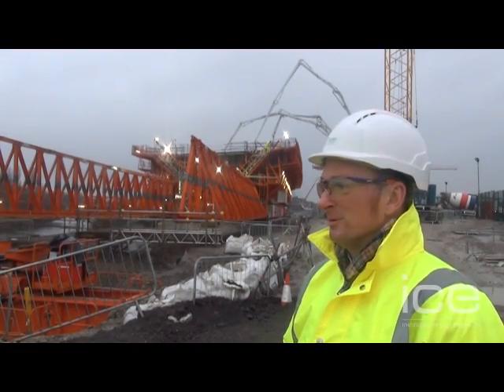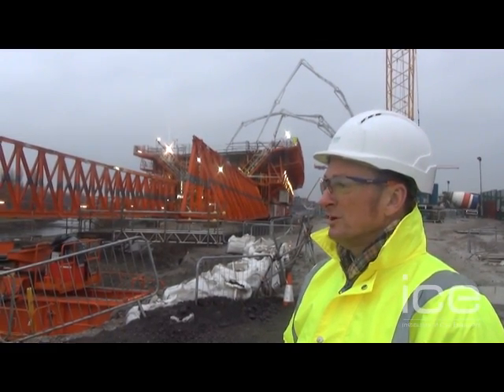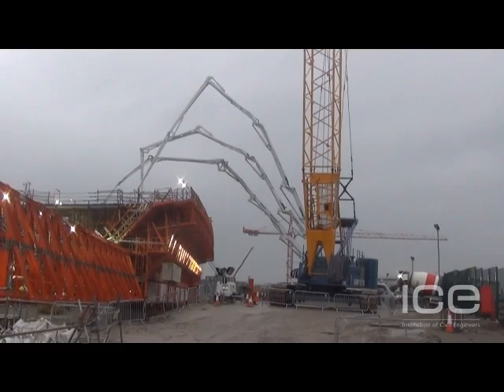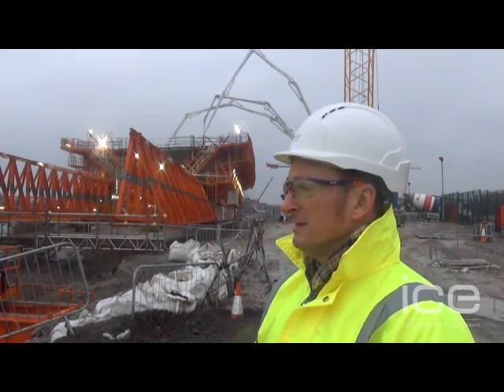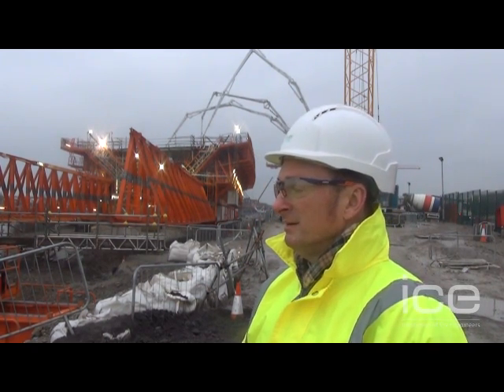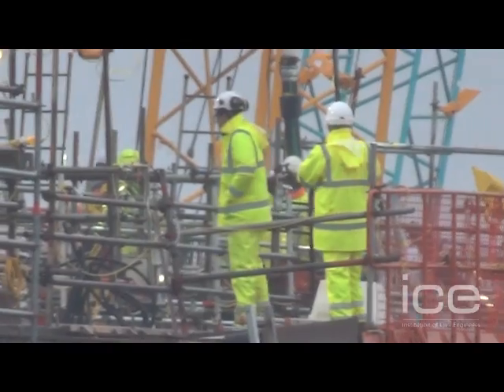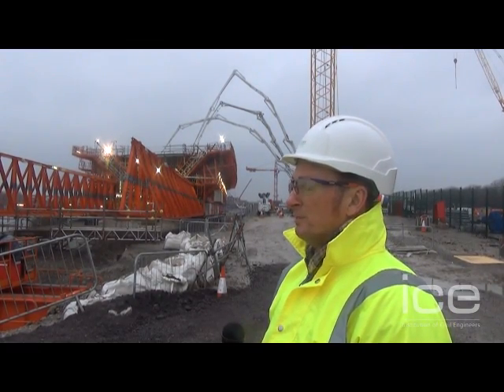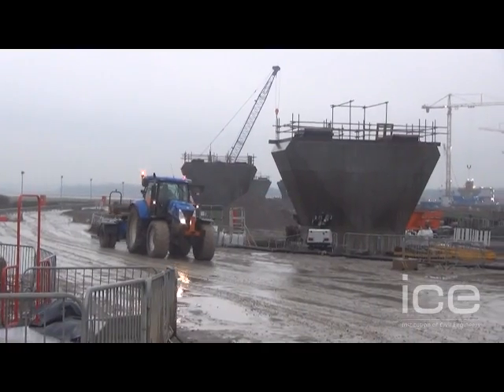Mersey Gateway Bridge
The spectacular Mersey Gateway Bridge currently being built over the River Mersey between Runcorn and Widnes is part of the Institution of Civil Engineers' thisiscivilengineering campaign.

This short video made by Spencer Fitz-Gibbon of ICE North West features
a concrete pour using the Trinity MSS (Moveable Scaffold System).